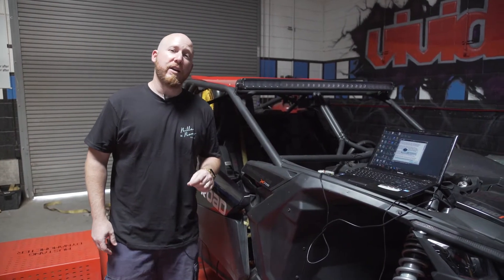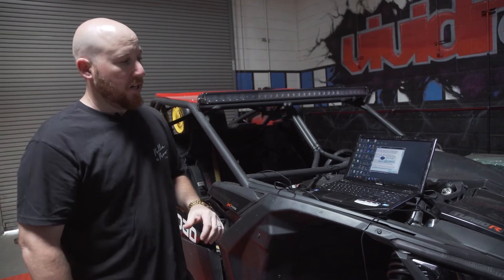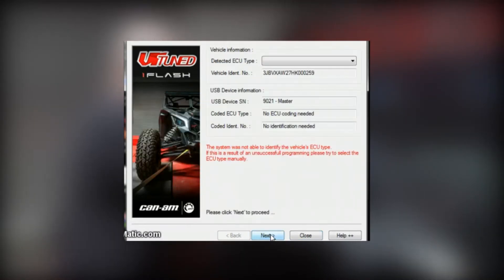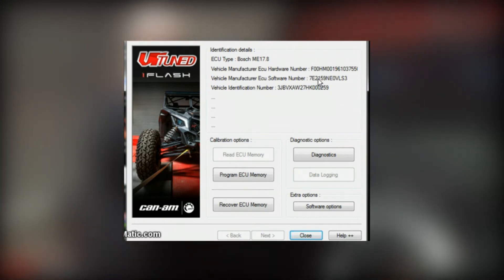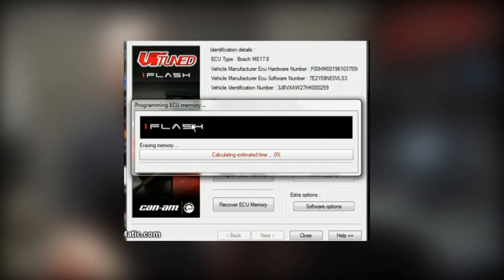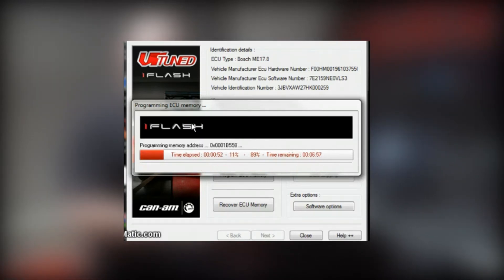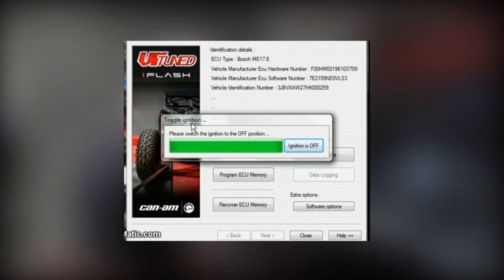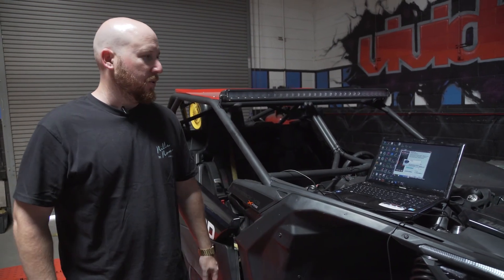How to ECU Flash Your Can-am Maverick X3 Turbo with VRTuned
Getting more performance is easier than ever with the new VRTuned iFlash software for the Canam Maverick X3 Turbo.  The iFlash software allows you, the vehicle owner, to flash between your stock and tuned file.  There is no need to remove your ECU, wait for licenses, activation, or for some dealer to contact their supplier.  We give you a USB to OBDII plug designed for the Canam 6 pin diagnostic port to allow you to flash at your convenience.  The system requires a PC based tablet or laptop.  In addition to being able to flash easily between stock or tune, new files can be emailed to you to upgrade at no extra charge if required.  Besides having the easiest software to use, we give you the best file the first time.  No "Stage" file gimmicks charging you more for files that are not different. Expect a 10% gain in horsepower over stock along with incredible performance throughout the entire power curve.